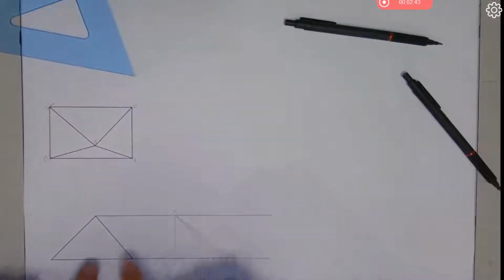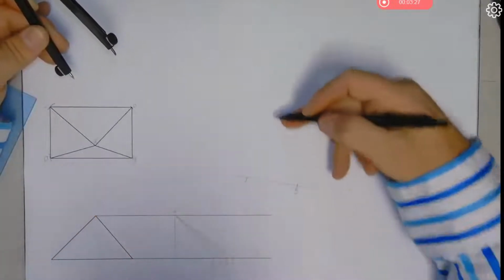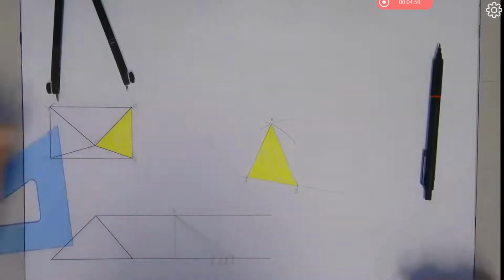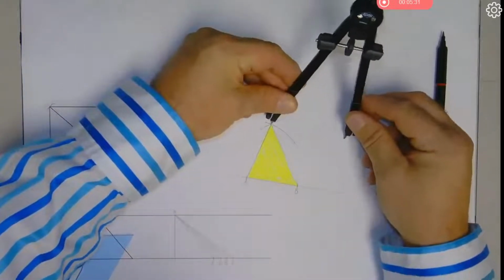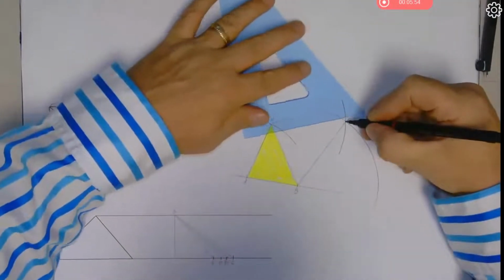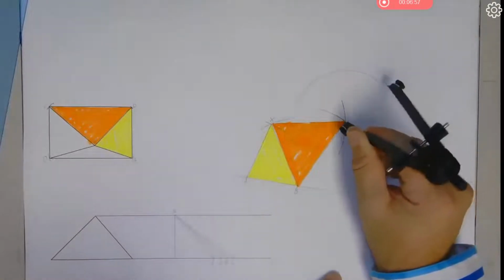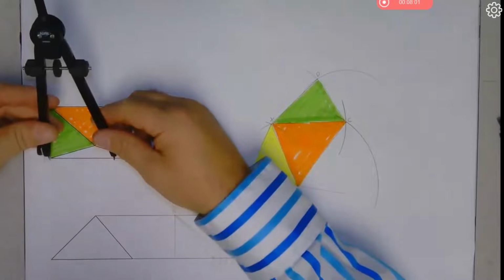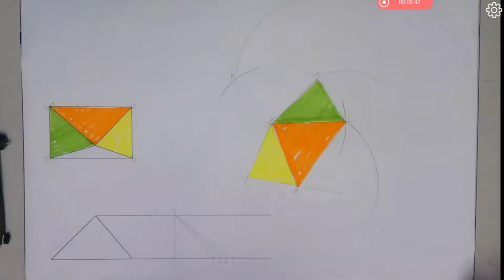Rectangular Base Offset Pyramid Development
Sheet Metal / Triangulation tutorials - Pattern Development Class